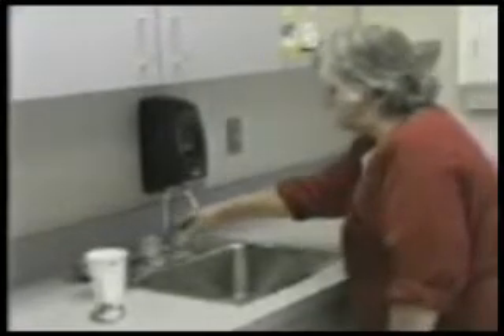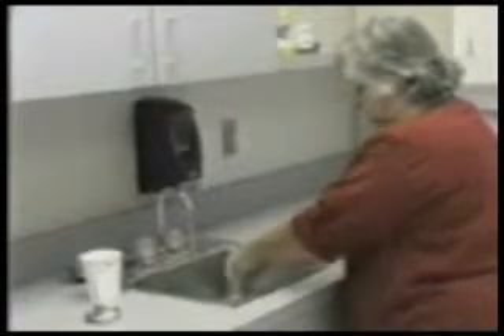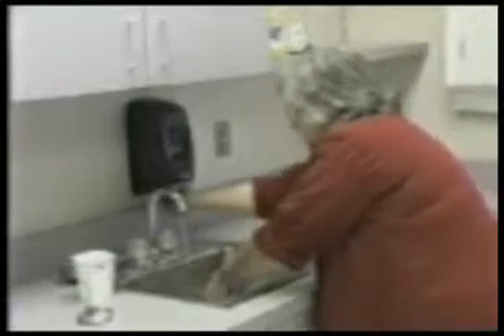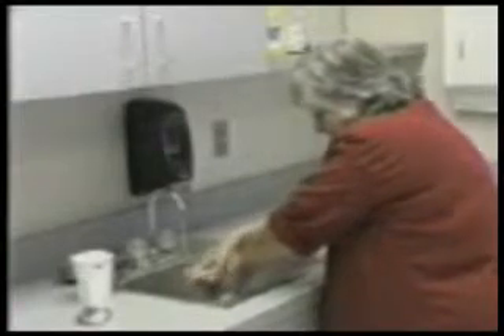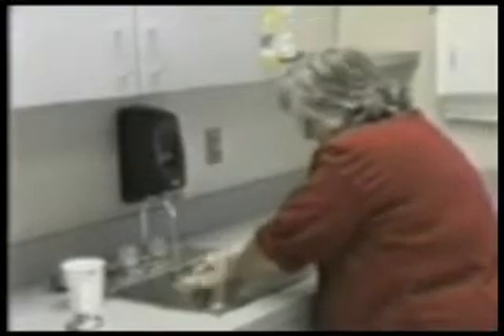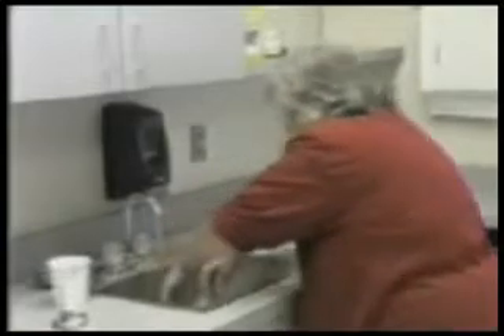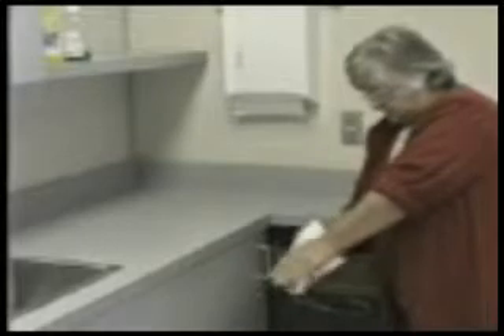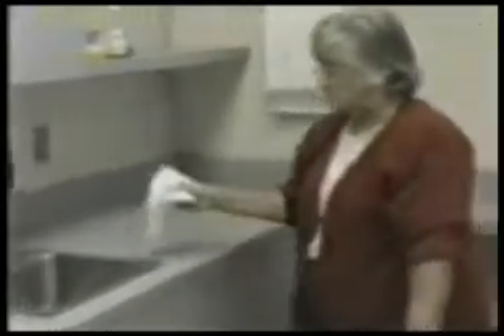handwashing video high